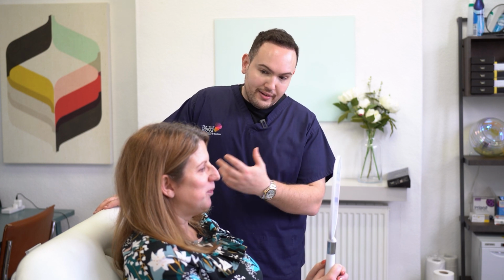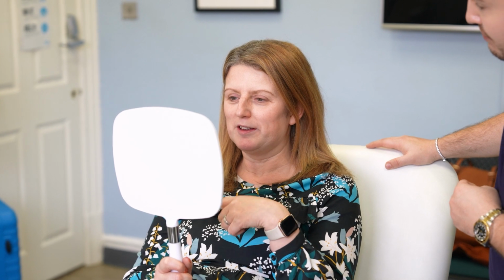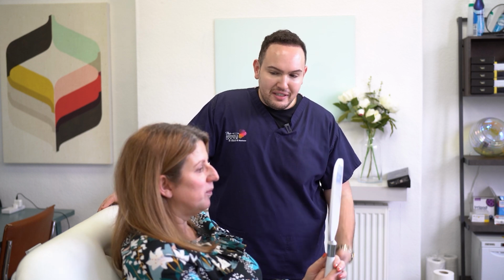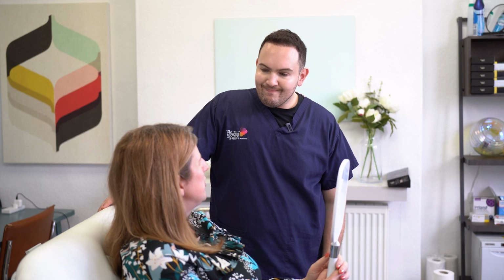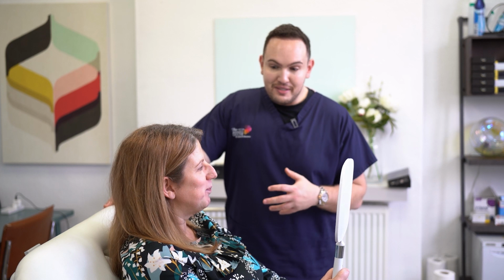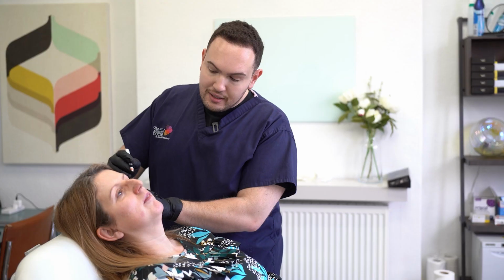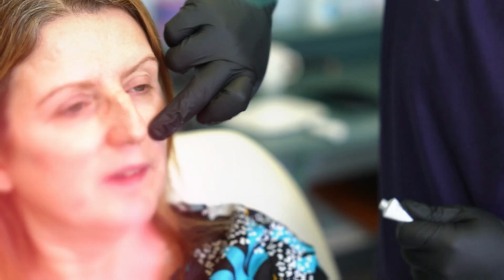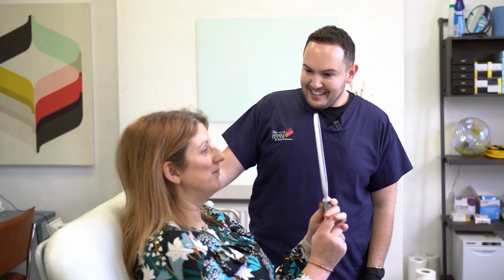Tear Trough Fillers with Dr Ahmed | Under Eye Filler & Rejuvenation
In this video, Dr. Ahmed discusses tear trough filler and under eye rejuvenation with his lovely patients. Learn about the procedure and see the amazing results!

Timestamp:
00:00 Intro
00:24 Tear trough fillers consultation
02:42 Under eye filler procedure
03:40 Final results
04:30 Aftercare & Q&A
05:10 Before & After
05:13 Outro